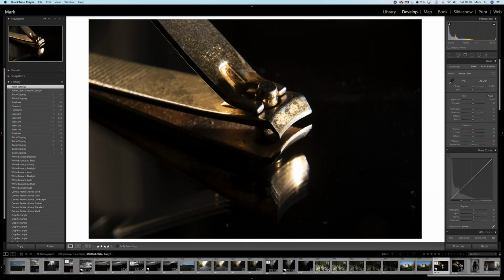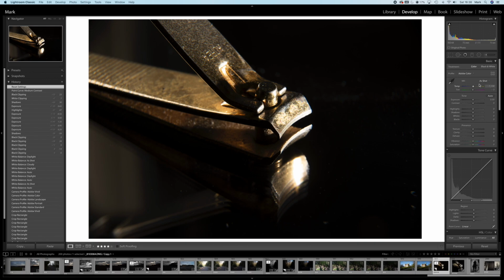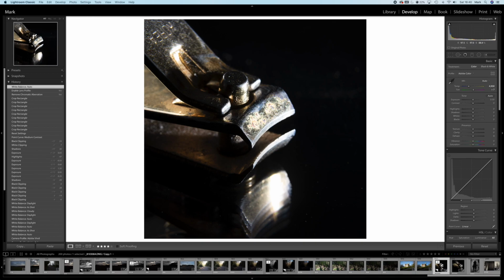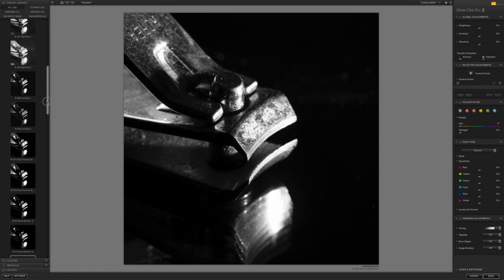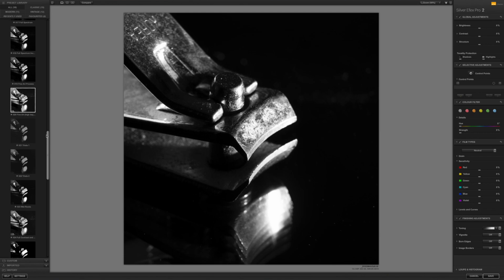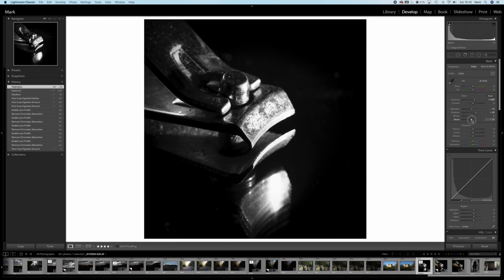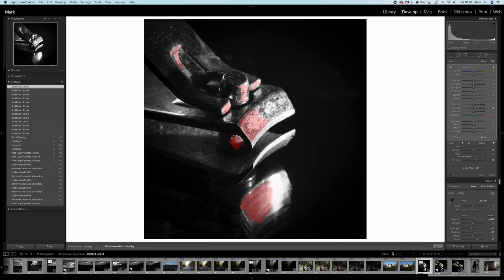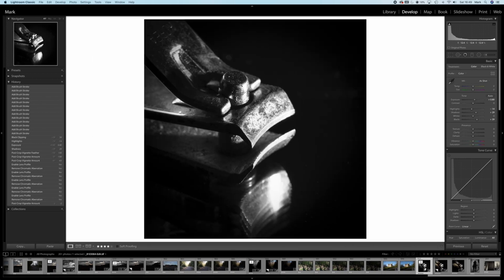Lockdown edit - Macro using cheap extension tubes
A quick edit of an image captured using a cheap set of macro extension tubes.
Shot using a Nikon D810 and the 24mm - 120mm F4 lens. Lit with a Lumecube 2.0 fitted with barn doors.